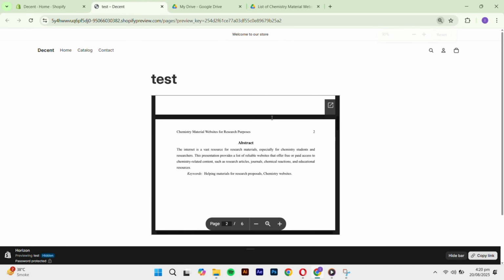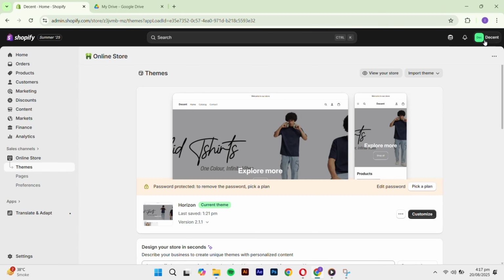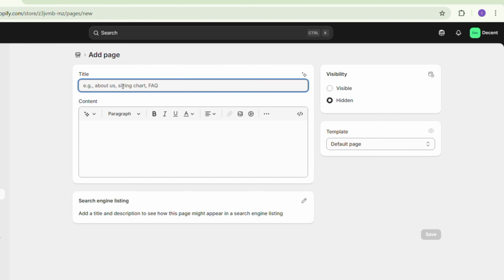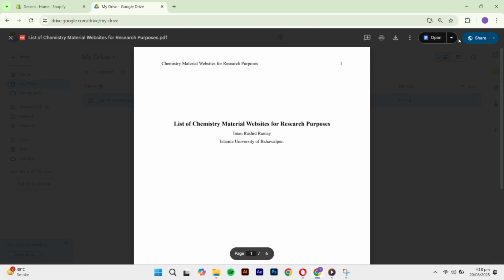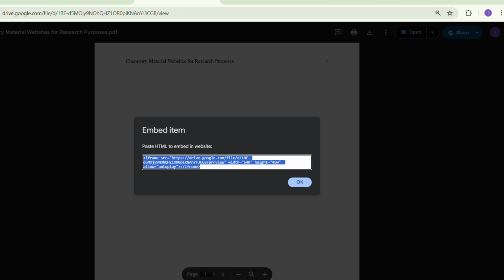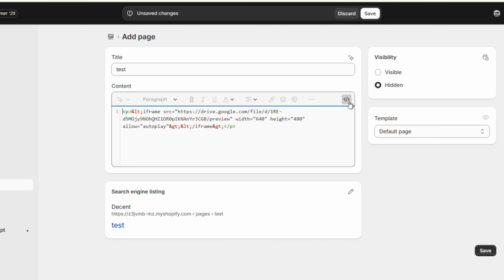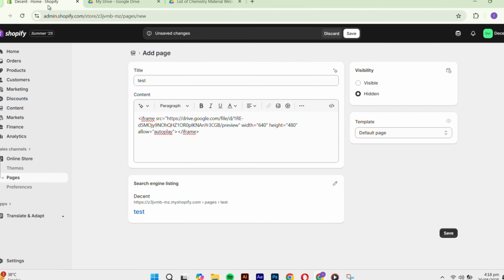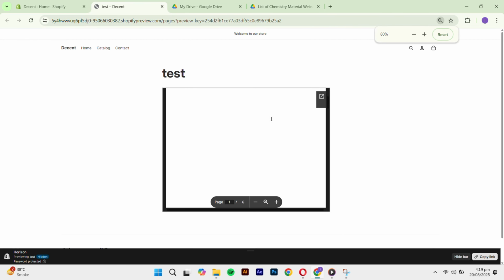How To Add A PDF To Shopify In Minutes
📄 Want to share guides, manuals, or ebooks with your customers on Shopify? In this tutorial, I’ll show you step-by-step how to add a PDF in Shopify so visitors can easily download files right from your store. 🛒✨

You’ll learn:
✅ How to add a downloadable PDF to Shopify
✅ How to upload and link a Shopify PDF file for customers to download
✅ Creative ways to use PDFs for product guides, catalogs, or freebies
✅ Pro tips to improve customer experience and engagement 🚀💡

Adding PDFs is a simple way to provide extra value and build trust with your audience. Whether it’s a product manual, size guide, or special resource—you’ll have it set up in minutes! 🎉